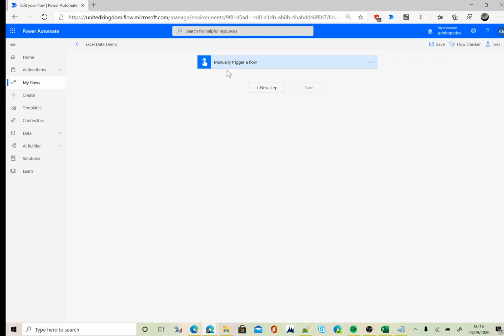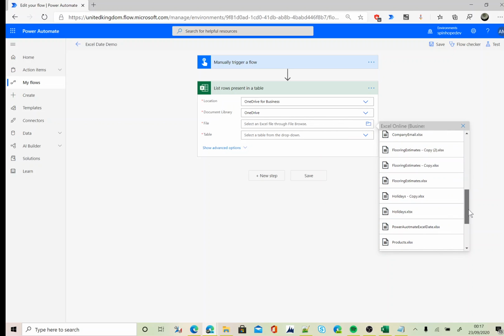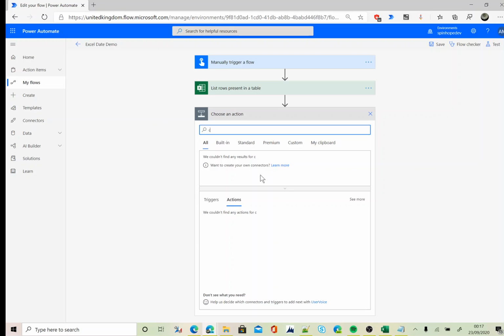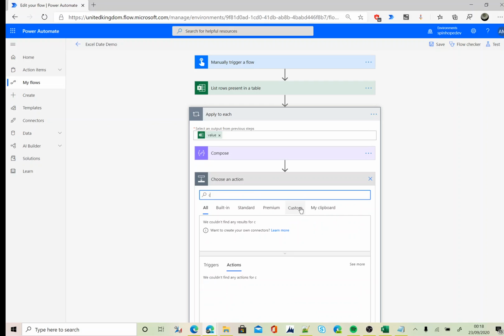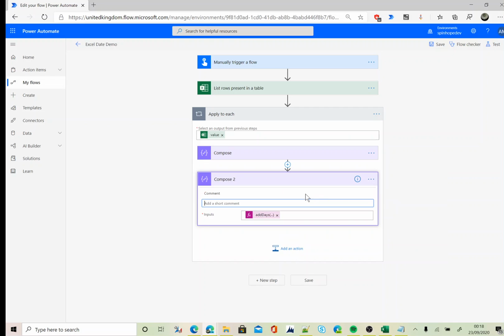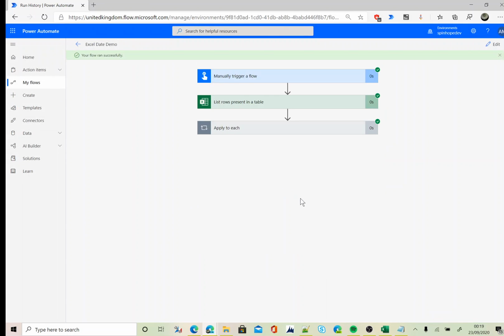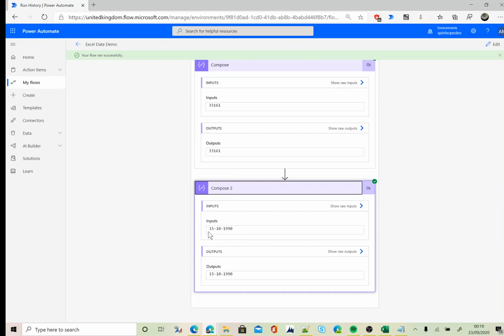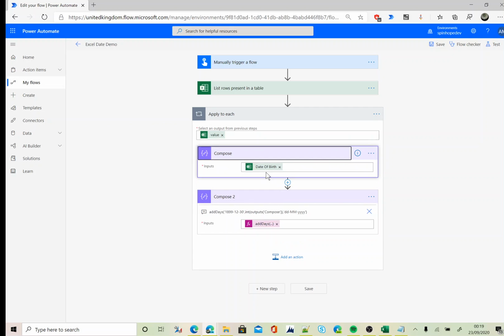Power Automate - Dealing Excel Date in Power Automate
Dealing Excel Date in Microsoft Power Automate.

How to convert the Power Automate Excel integer value to date format?

The expression I used in this video is as follows:
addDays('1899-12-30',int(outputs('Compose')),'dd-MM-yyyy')